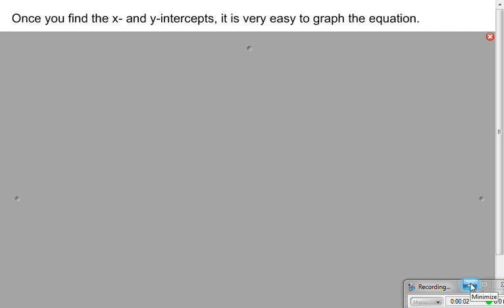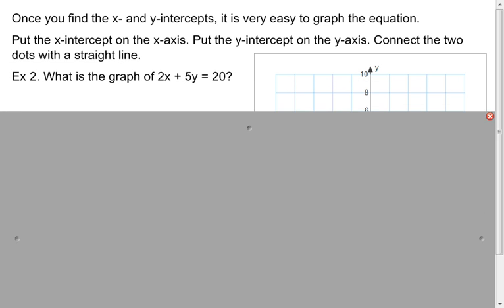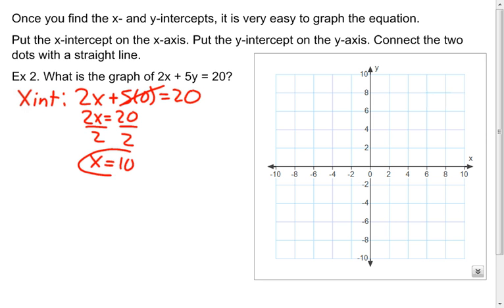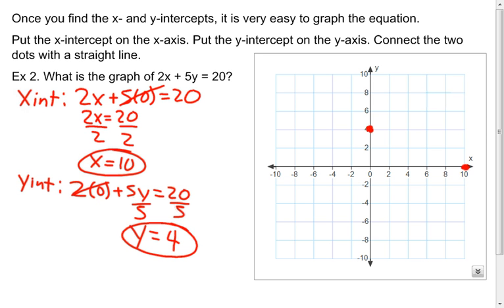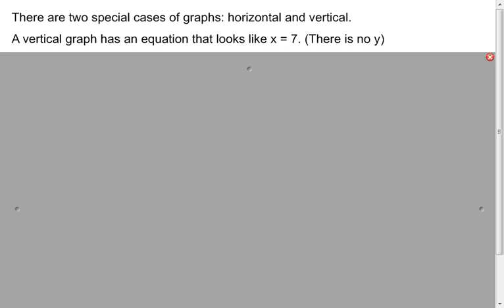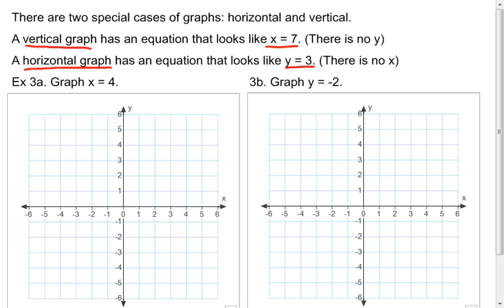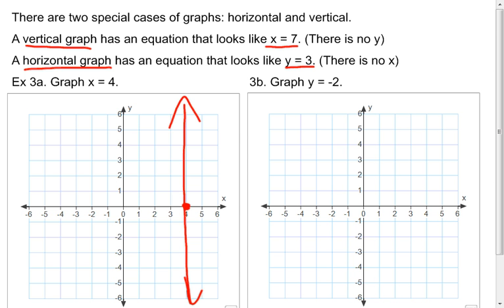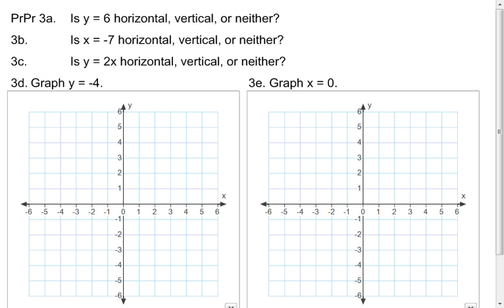5 5 Part 2